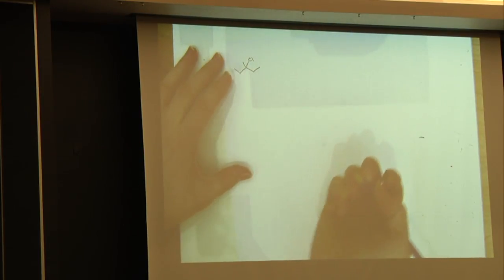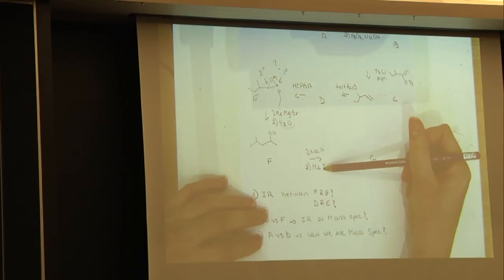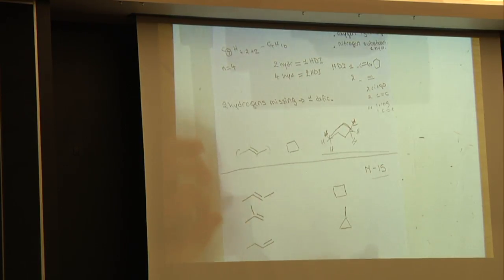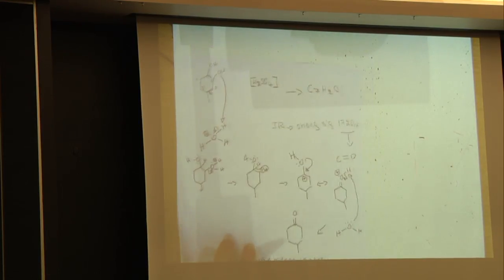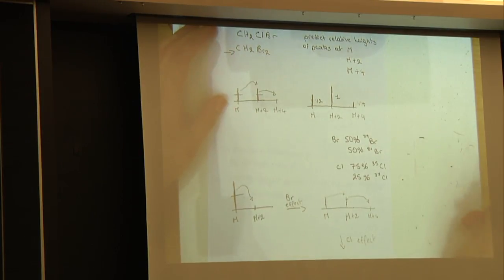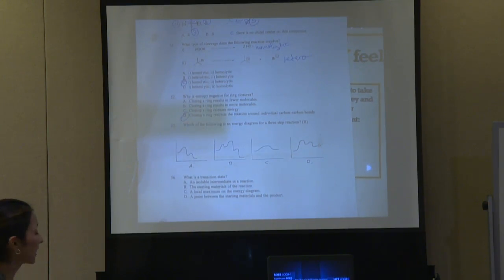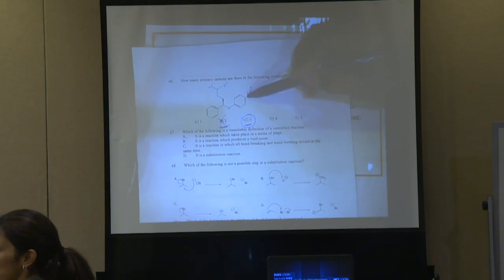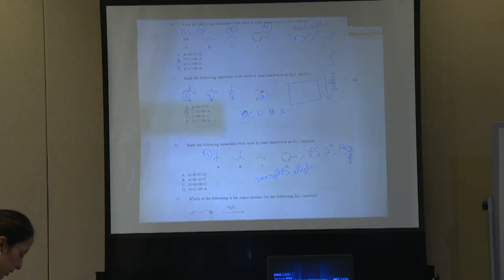Organic Chemistry II with Marie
Organic Chemistry II with Marie on December 3rd 2017